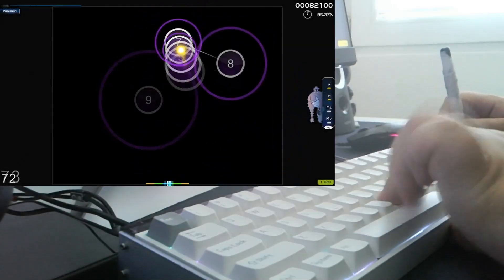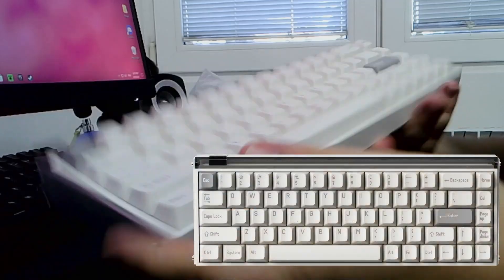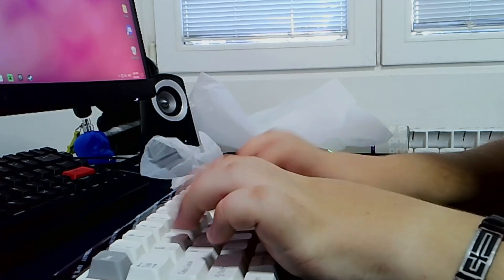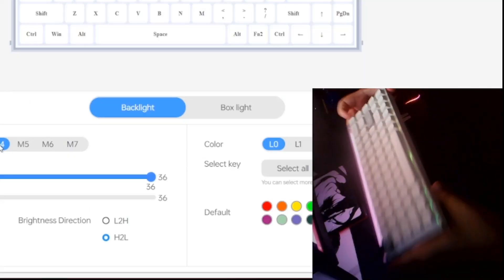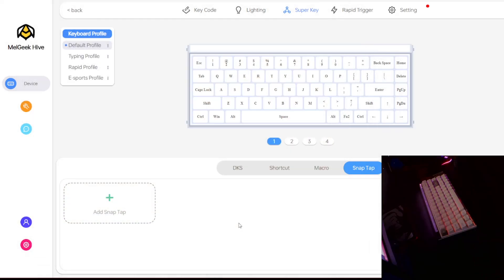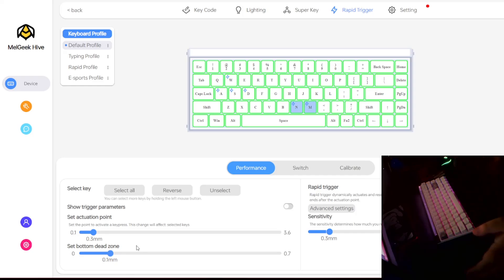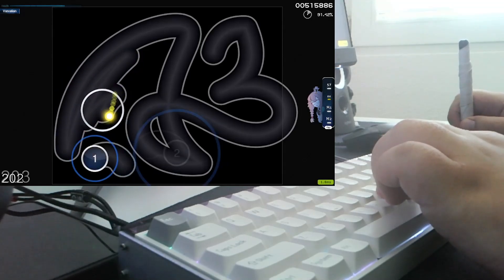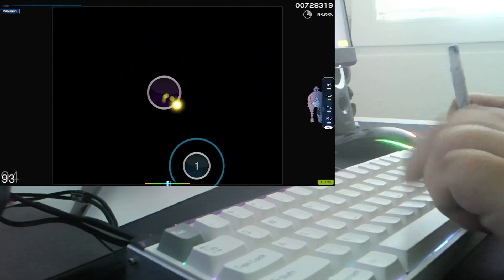This Might Be The *NEW* Cheater Keyboard... | MelGeek Made68 Pro Review (osu!)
Chapters:

0:00 - Intro

0:45 - Unboxing Experience

1:20 - Keyboard Build

2:09 - Switches & Specs

2:40 - Sound Test

3:15 - Keyboard Software Guide & Features (Rapid Trigger, DKS, Snap Tap)

7:30 - osu! Gameplay Using The Made68 Pro

8:30 - My Honest Thoughts & Conclusion